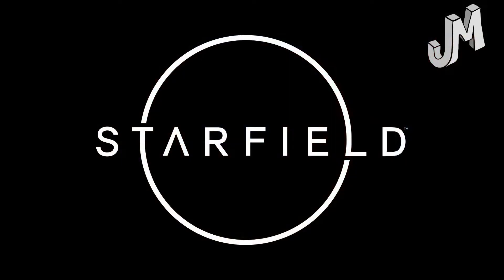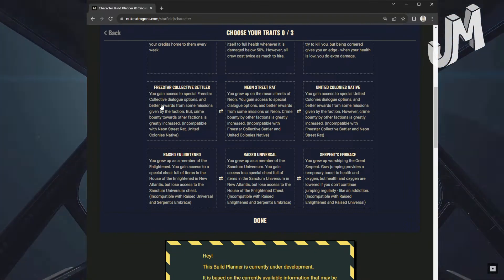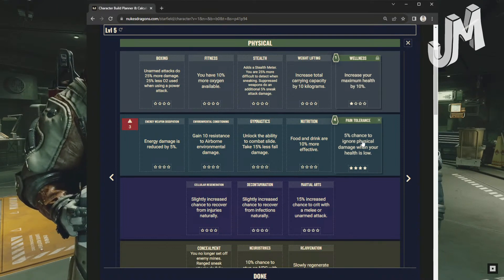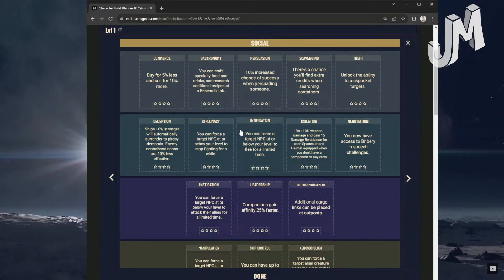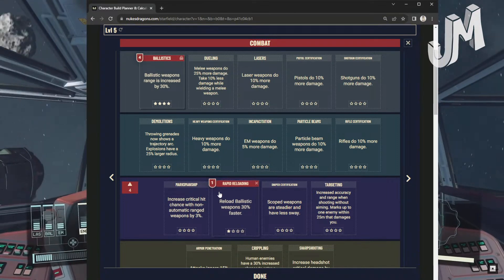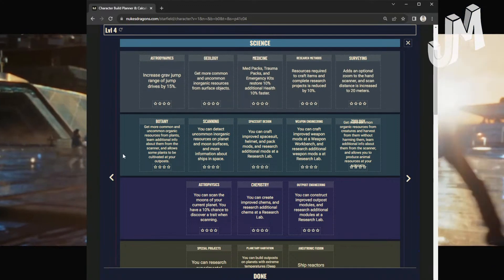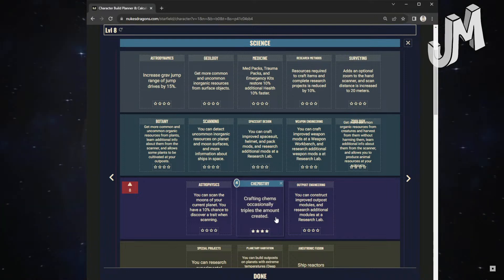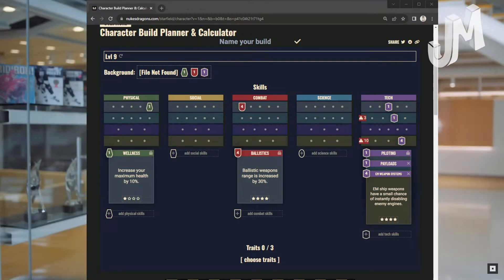Starfield 🚀 All Skills & Traits 🪐 (no spoilers)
Skill Tree and Traits to help you build your character day 1 Early Access Starfield. Don’t make these mistakes when building your character on lunch day, check out these character skill tree and traits. Welcome to our deep dive into Bethesda's space epic, Starfield. From exclusive insights on Xbox GamePass benefits to explorations of the game's diverse planets, skills, and traits, we've got you covered. Background and see what you want to be on your first play through. What should you pick for your character background? This Character Background guide should help you make that choice and you can start your character build today before early access. Did Bethesda lie to us about being able to explore the whole planet? All the exploration planetary drama around it, my opinion on planetary exploration. The world is preparing for Starfield and some funny and fun comments from people preparing for Starfield Early access This game just keeps getting better and better, with Starfield early access less than a week out and my excitement keeps growing. Update on the 40 min gameplay leaker. Don’t worry there are no spoilers here, so everyone is safe. More news and details about Starfield at Gamescom, during the Tod Howard and Pete interviews and how the leak and the interviews all work together to give us a really good picture of what we are gonna get when we play Starfield.  Interviews from Gamescom really starts to show us how great the game is going to be and how much content there will be for us to discover. We are so close to early access for premium Starfield owners less than a week out, Hype! Along with how to upgrade Starfield to get early access and new ways to play Starfield on platforms that don't support it, yes even PlayStation 4 and PlayStation 5 and older generation console systems. Will Starfield Xbox GamePass give players early access? How does Starfield perform on different consoles like the Xbox One, Xbox One X, Xbox Series X, Xbox Series S, PS4, PS4 Pro, and PS5? We've got the latest Starfield Xbox update and Starfield PS4/PS5 update news. Plus, discover what's being said about Starfield PlayStation, including rumors and official news. Whether you're playing on a Starfield console or eagerly waiting for its release, this is your ultimate guide to everything Starfield. Subscribe for more updates Starfield leaks and rumors, how to avoid spoilers, but I think most people want to know if the game is good and has the depth that they are looking for without getting any spoilers. Look no Further. If you're excited about Starfield on Xbox Series X, PS5, or GamePass, you've come to the right place. We'll cover Starfield news, leaks, and updates to keep you in the loop.

0:00 Intro & Early Access
2:49 Traits
8:21 Physical - Skill Tree
15:05 Social - Skill Tree
20:58 Combat - SKill Tree
27:00 Science - SKill Tree
34:45 Tech - SKill Tree